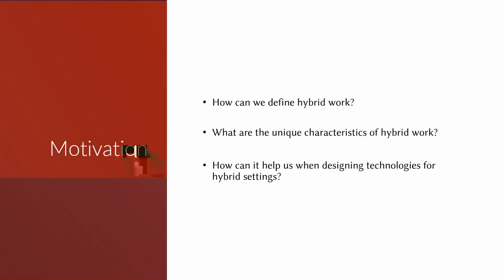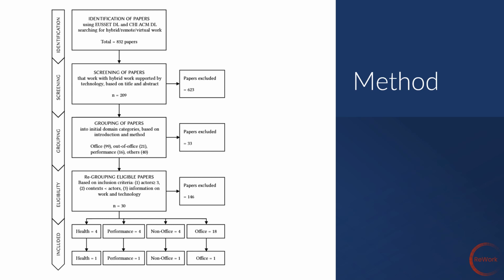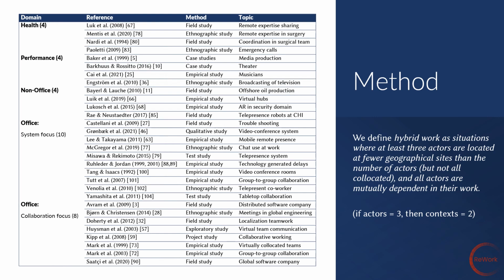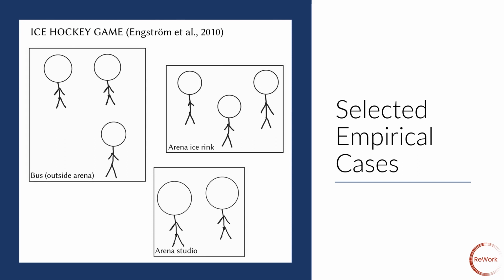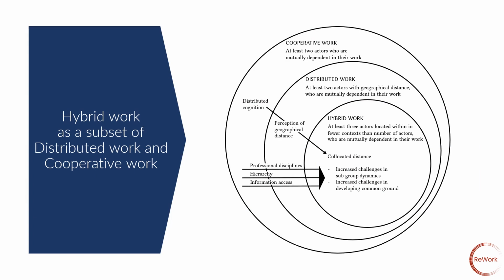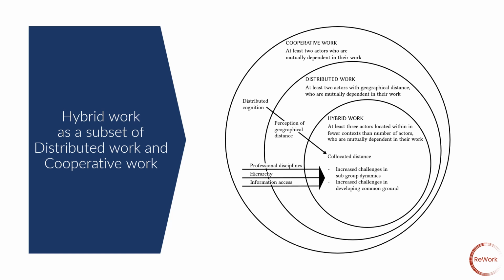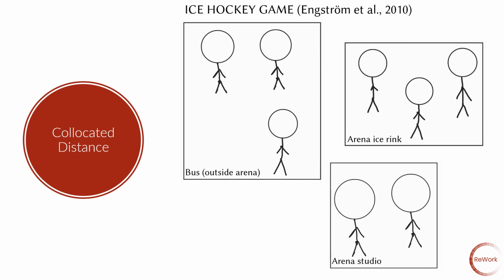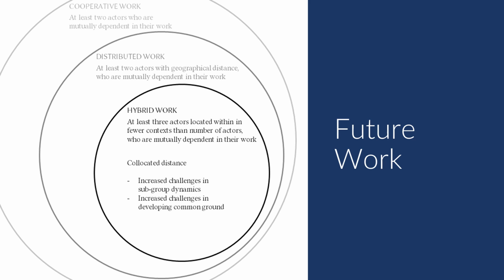Collocated Distance: A Fundamental Challenge for the design of Hybrid Work Technologies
Melanie Duckert, Louise Barkhuus, Pernille Bjørn

Session: Remote Work and Collaboration

After the pandemic, it is urgently important to explore the special challenges which arise with hybrid work. Through cross-case analyses of published papers, we propose collocated distance as a design challenge uniquely relevant for hybrid cooperative technologies. We identify and conceptualize collocated distance as a design challenge that arises in hybrid work situations, where at least three actors are mutually dependent in their work while being located within fewer contexts than the number of actors. Collocated distance reminds us that when designing hybrid technologies, we must not only focus on creating technologies that support the work across geographical locations but equally pay attention to the relations and possible disconnections which exist locally between collocated actors. When designing cooperative technologies supporting distributed work, often focus is on the boundaries between geographical contexts – however, in hybrid work, we must not forget to pay attention to the collocated boundaries within the same context.